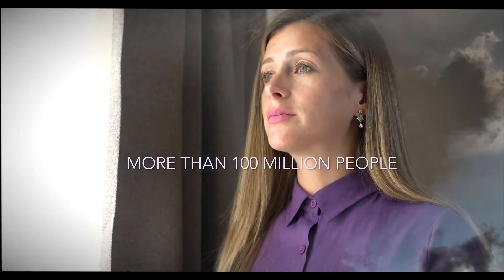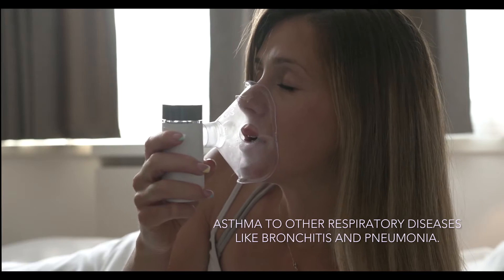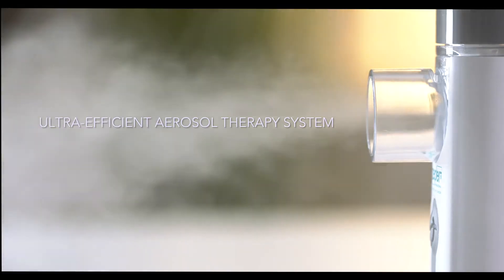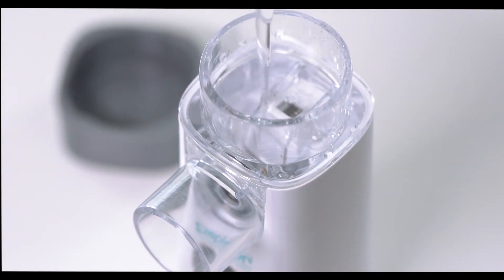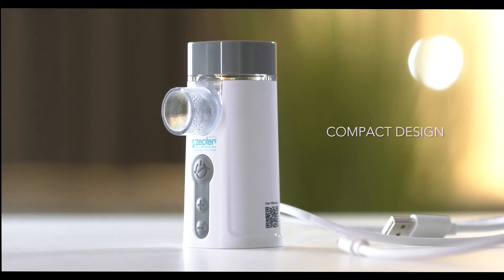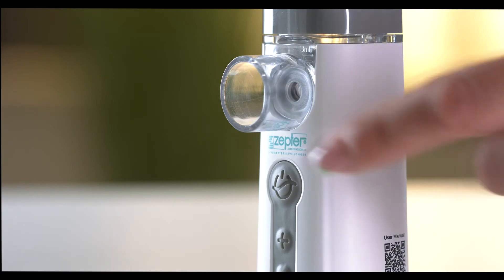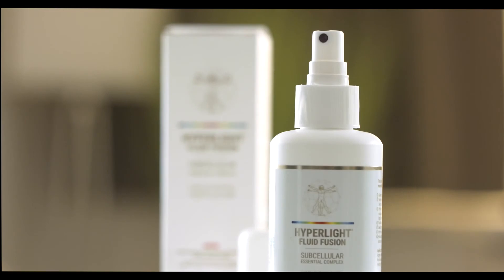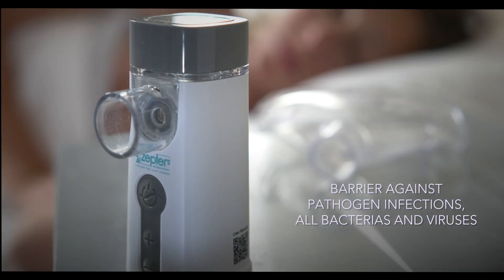ZeptAir Inhalator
ZeptAir është një zgjidhje inovative për nebulizimin e rrjetës tejzanor që ofron trajtim efektiv, të lëvizshëm dhe të afërt për popullsinë në rritje të ndjeshme të fëmijëve dhe të rriturve me sëmundje kronike të frymëmarrjes si astma, bronkiti, COPD dhe pneumonia.